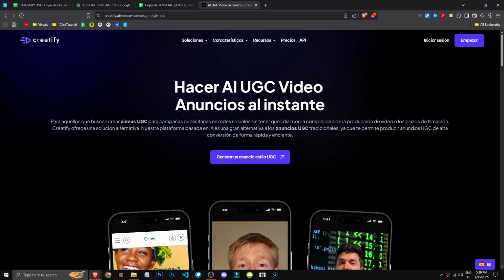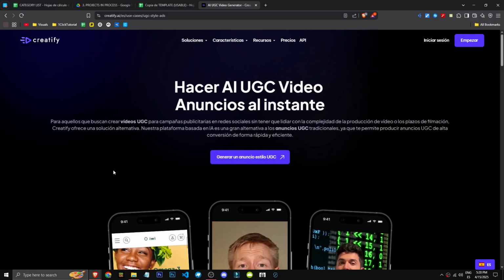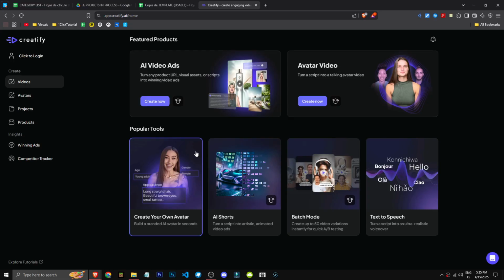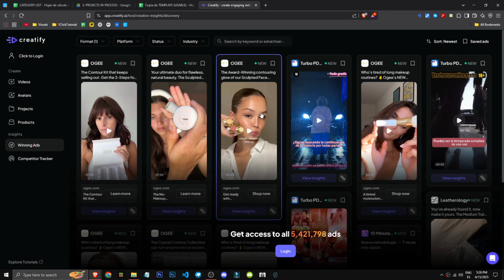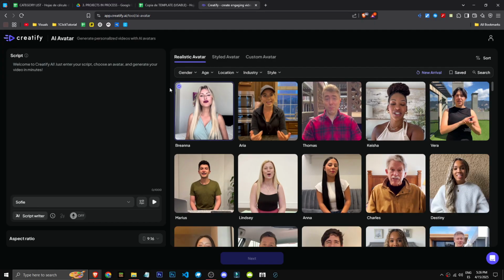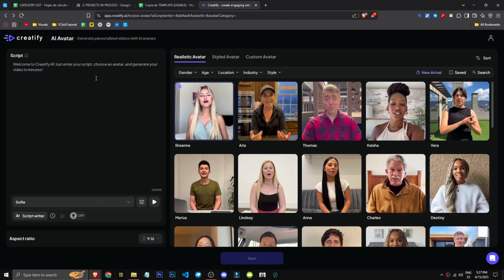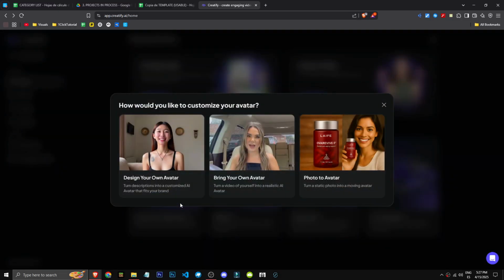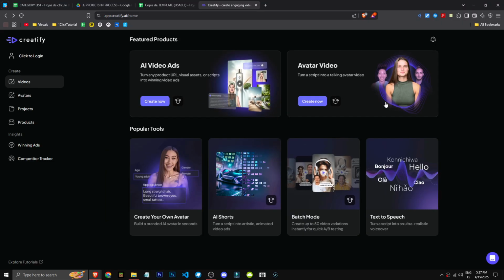AI UGC from SCRATCH: CREATE INCOME-GENERATING CONTENT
Start from scratch with AI UGC and learn how to generate content that not only gets attention but also makes you money. 👍